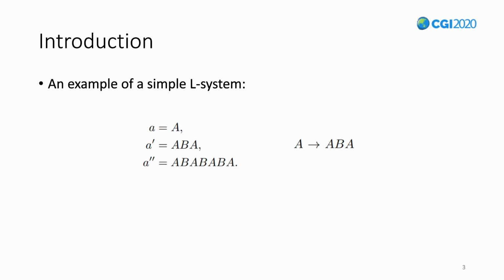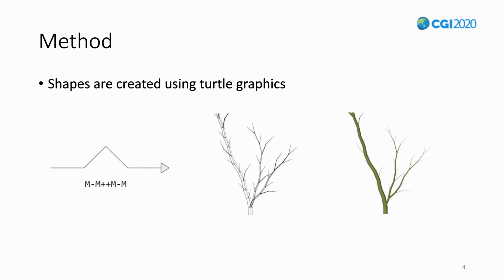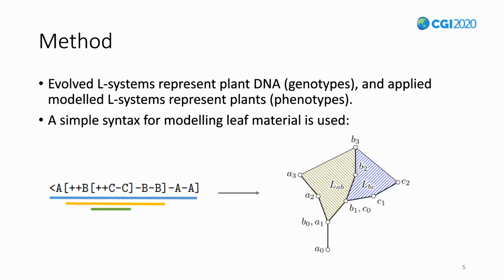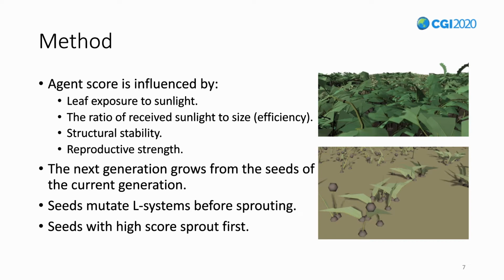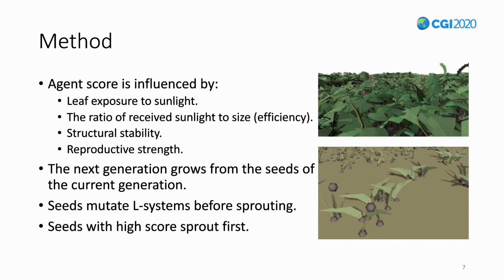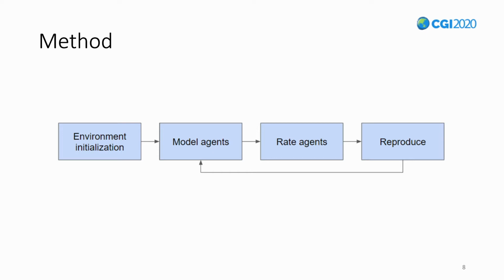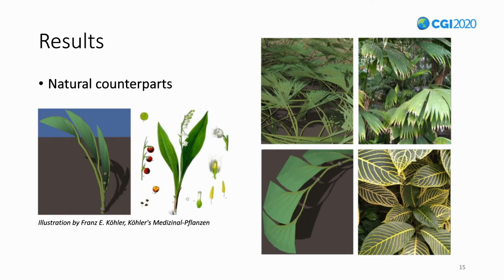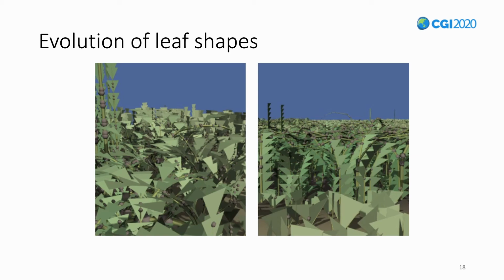Evolving L-systems in a competitive environment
CGI2020_Session VISUAL SIMULATION & AESTHETICS / Evolving L-systems in a competitive environment by Job Talle, Jiri Kosinka from University of Groningen, in Netherlands.